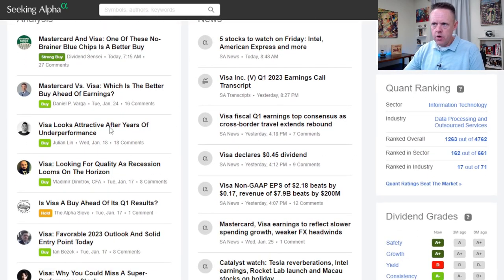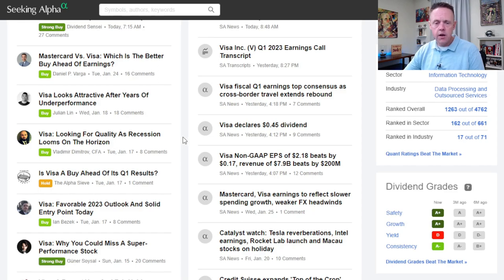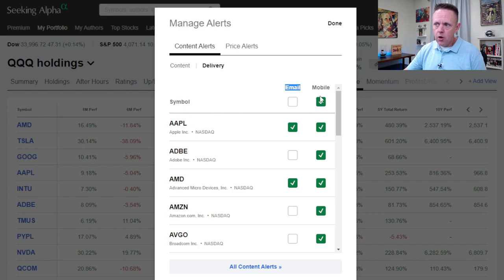Is Seeking Alpha Premium Worth It? - Seeking Alpha Review from a Real Subscriber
I have been using Seeking Alpha Premium for stock analysis and research for almost two years now. The most common question I get is if Seeking Alpha Premium is worth it compared to other free stock market websites. I created this 2023 Seeking Alpha review to share the tools I use the most as a real subscriber. This video should help answer your questions and determine if SA Premium is worth the cost for your investing needs.

Use the comments section to post any questions you have about the  Seeking Alpha platform. I typically reply to almost every comment in under 24 hours.

For this review I focused on the desktop version of the platform but there is a Seeking Alpha app available for both iPhone and Android.